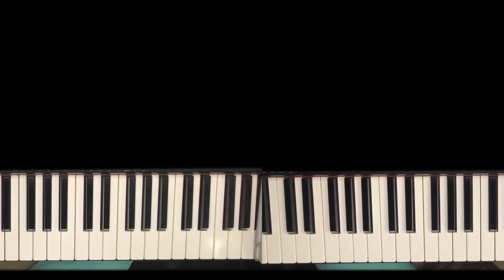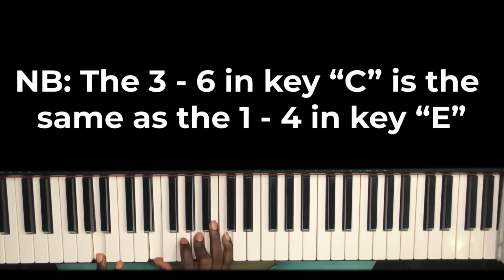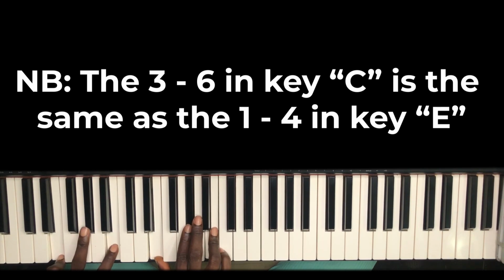4 unique application of the Suspended chords in songs (Sus4 & Sus2)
Sus chords!
Suspended chords which comprises of the Sus4 & Sus2 chords are vital tools  & this is because of their many applications. So here in piano lessons with Gospelon Prime, we talk about the fundamentals of Sus4 & Sus2 chords, how they are formed and their many applications sus chords is a short for suspended chords and they are neither major nor minor. To play a Sus chord, you have to omit the 3rd and replace it with either the 2nd or the 4th.
So todays piano lessons will cover how  firstly, how we use the Sus2 and Sus4 to add flavor, motif, suspensions and then for chord substitutions; secondly we will look at how we use our sus chords for modulations and transposition( we illustrated this by modulating from key c to key C#; 3rdlyt we looked at how  we can use the sus chords for 7 3 6 passing chord movement and then lastly we looked at how we can use the sus chords for rhythm piano play. With the suspended chords in your tool box, you can now add embelishments easily while playing.